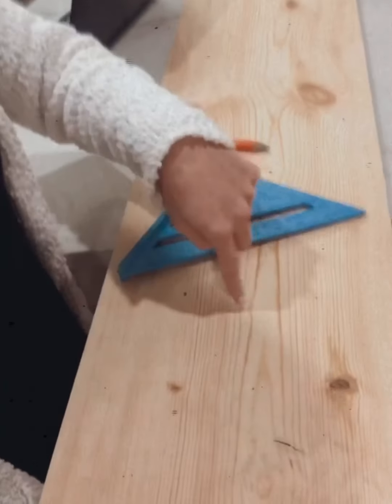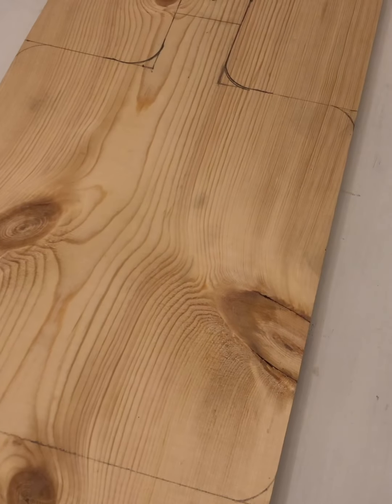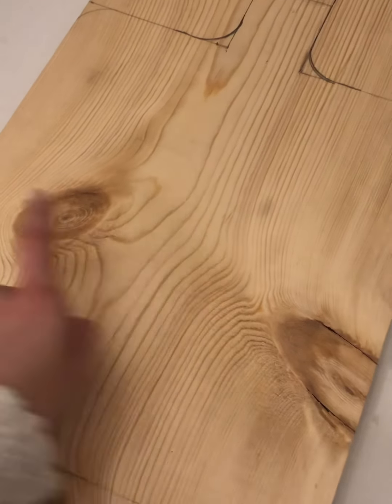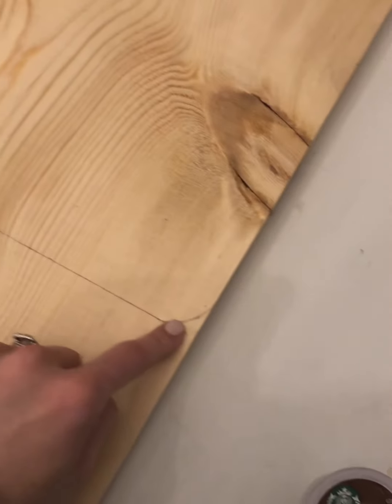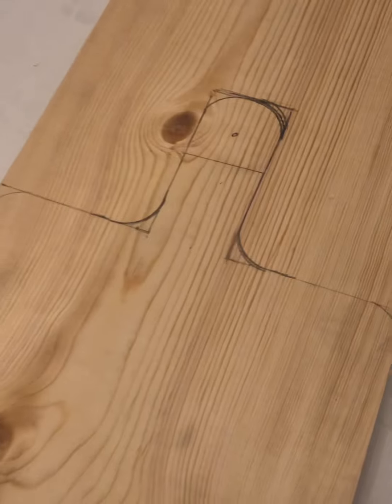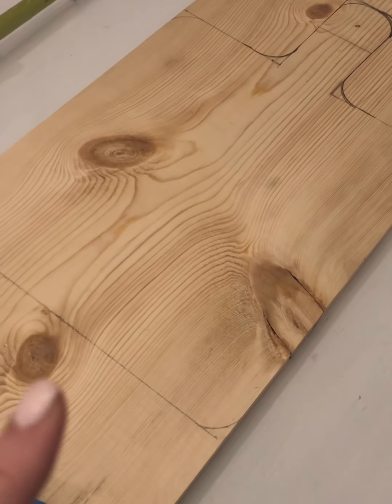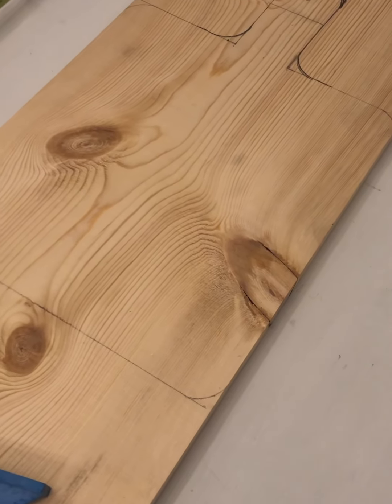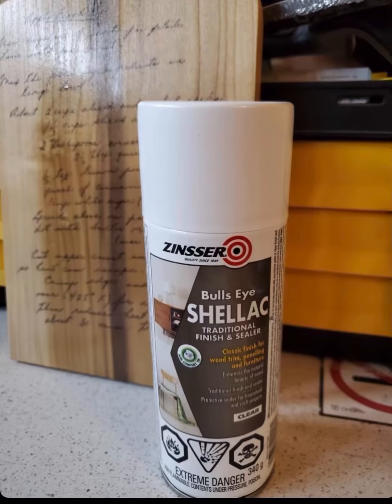DIY Cutting board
I got this idea from @barkershomedesign on Instagram and so happy I found it! Such a fun project and a perfect gift.